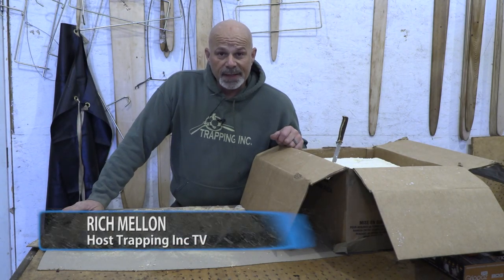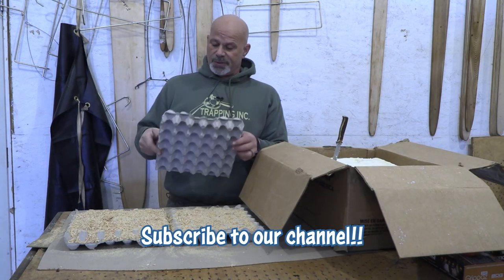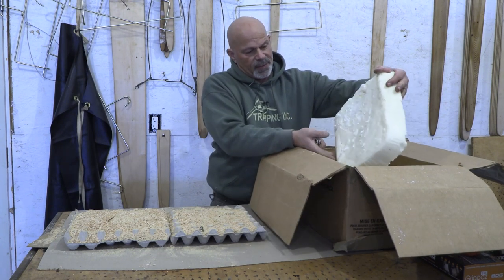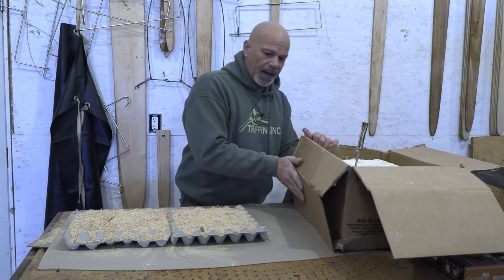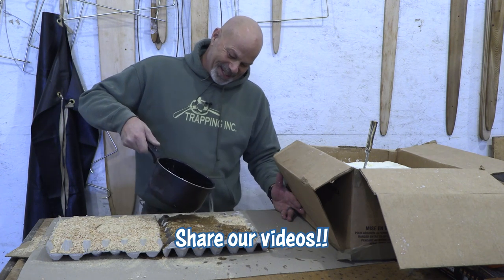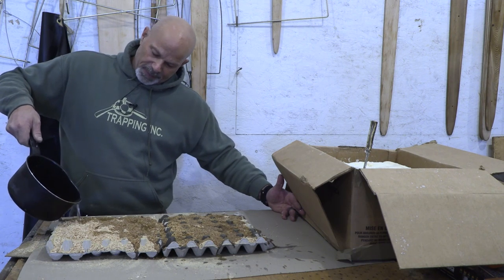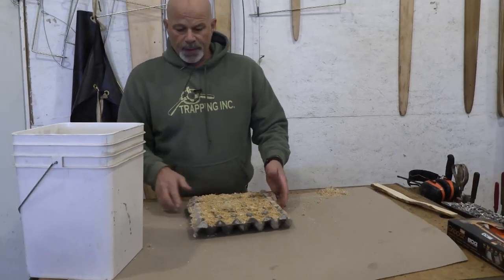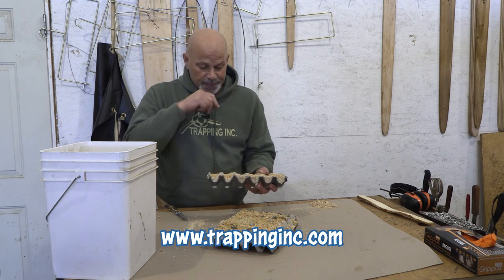Making Sandi's Fire Starters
Making fire is a non stop proposition on the trapline. A ready supply of wood is always needed but splitting kindling is a time consuming make work project. These simple to make fire starters make fires quick!